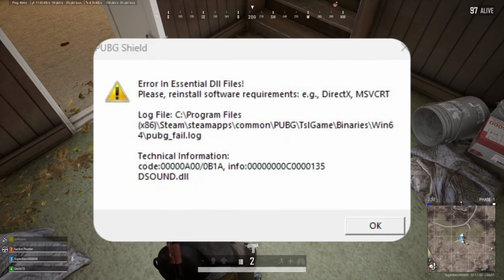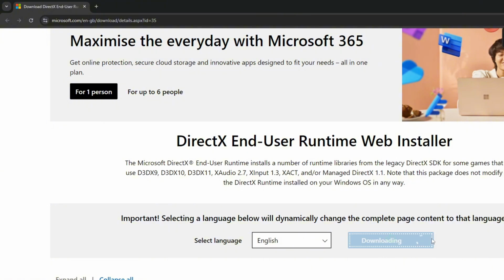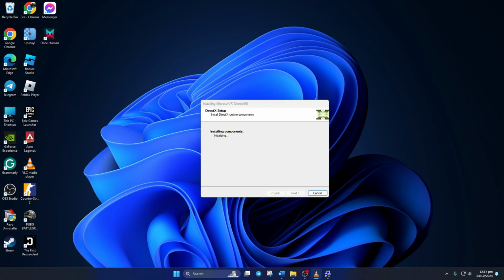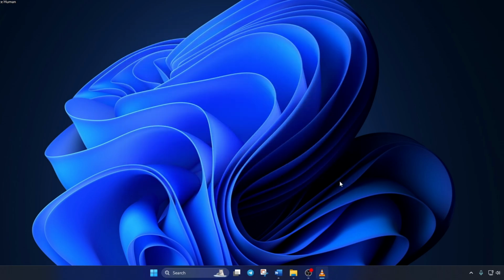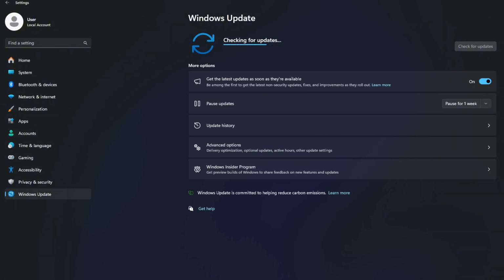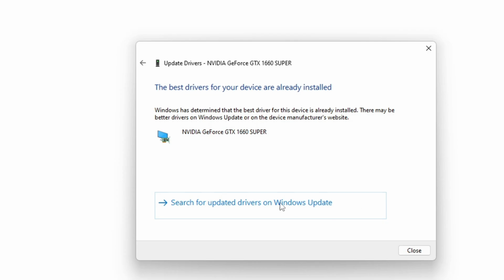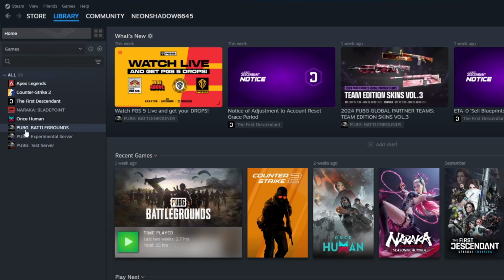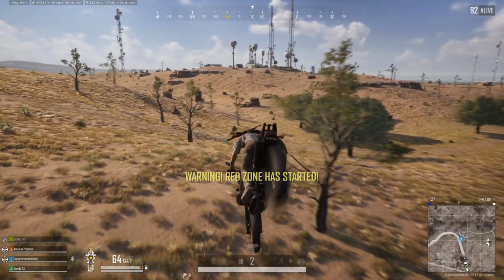How to Fix DirectX One-Time Error in PUBG Battlegrounds on PC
Facing the DirectX One-Time Error in PUBG Battlegrounds on your PC? This error can arise due to outdated DirectX drivers, incorrect system configurations, or graphics settings that conflict with the game’s requirements, often resulting in crashes or launch failures. This guide covers precise steps to fix this issue, including updating DirectX, adjusting system and in-game graphics settings, and optimizing driver compatibility. Follow these steps to resolve the DirectX error and get back to uninterrupted gameplay in PUBG Battlegrounds.

Go to this link to download the latest version of Microsoft Visual C++ Runtime